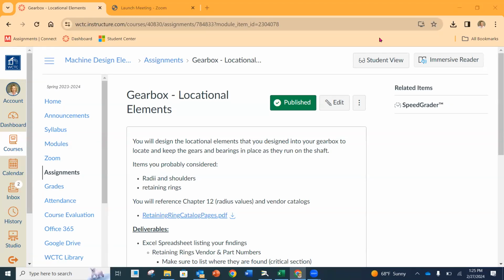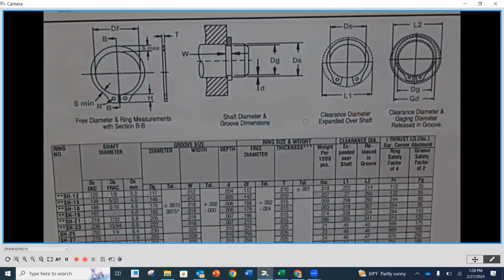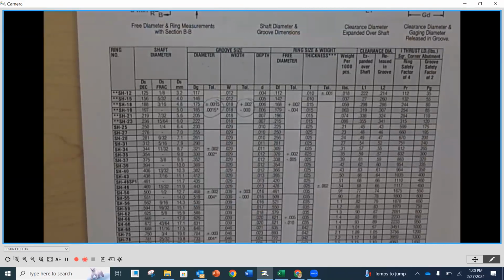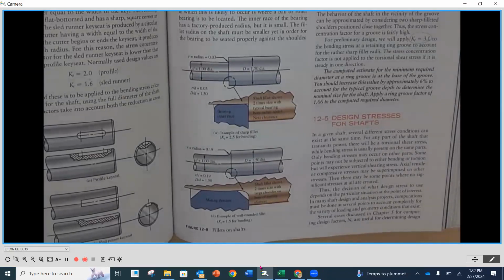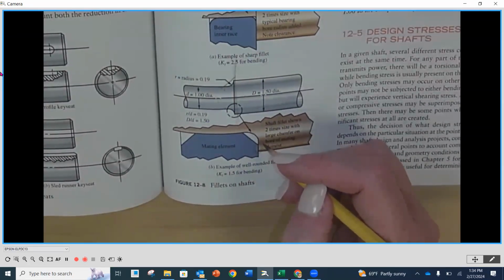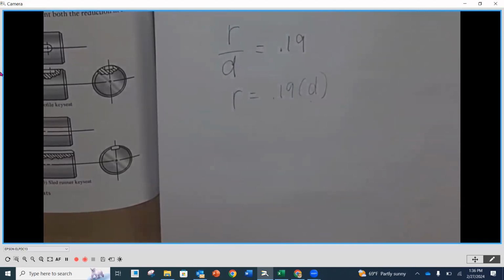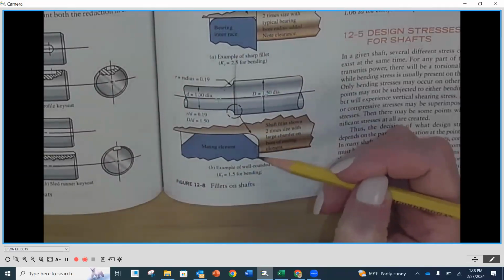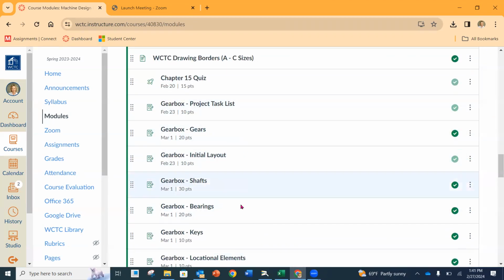WCTC_MachEl_Mod7_Gearbox_LocationalElements_Overview